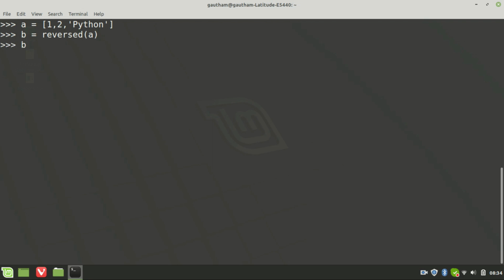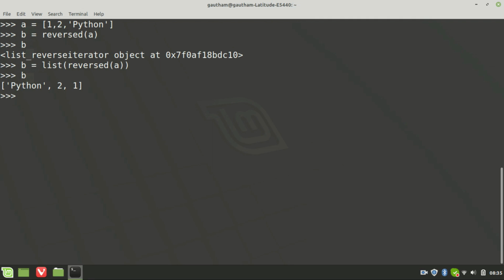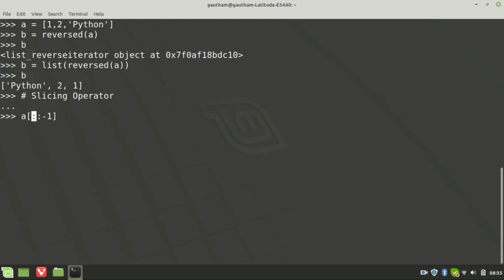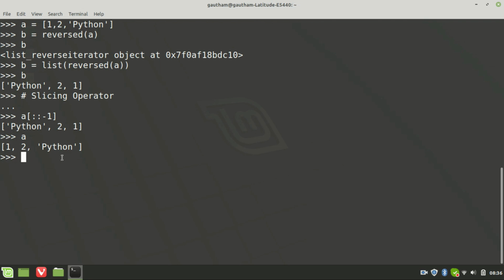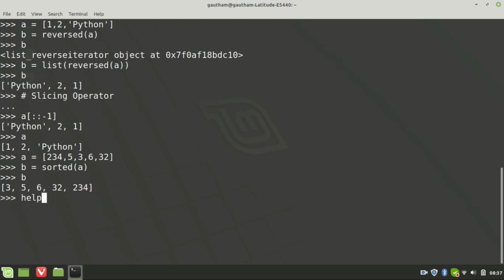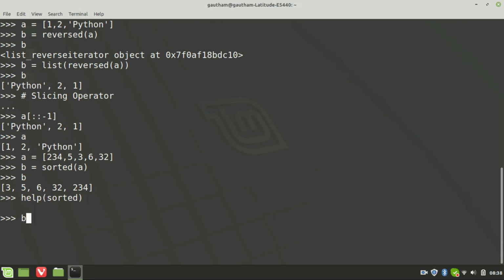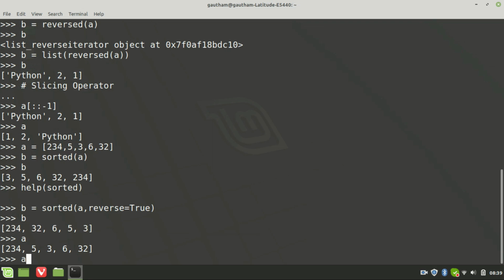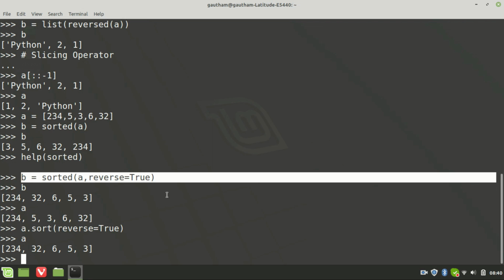lists reversing descending order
In this video we shall look into reversing a given list using the reversed() method of __builtins__ module and the slicing operator. Also, on sorting the elements of a given list in descending order using both the sorted(list) and list.sort() methods